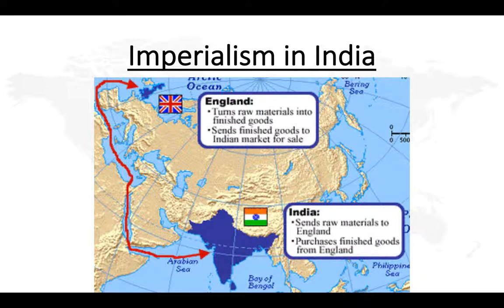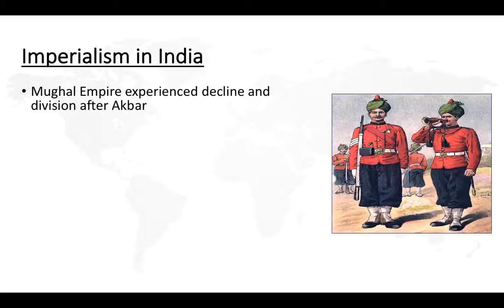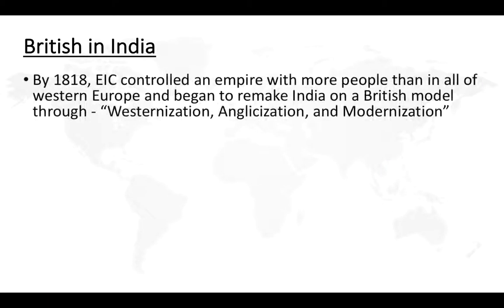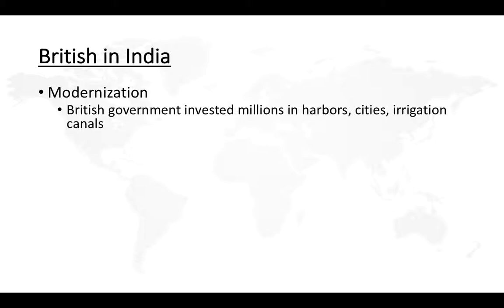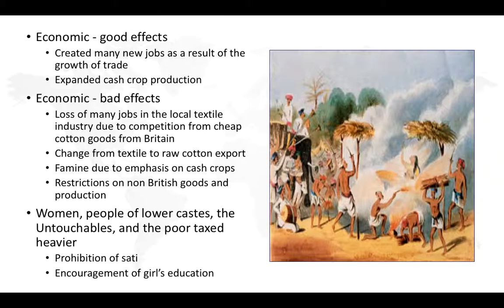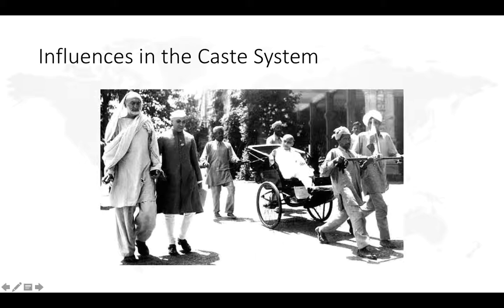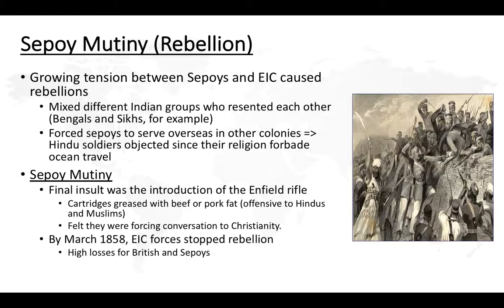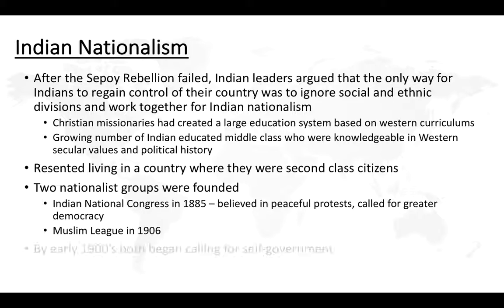Imperialism in India